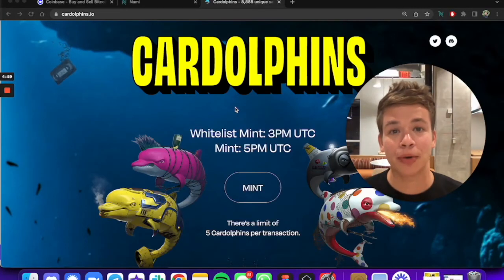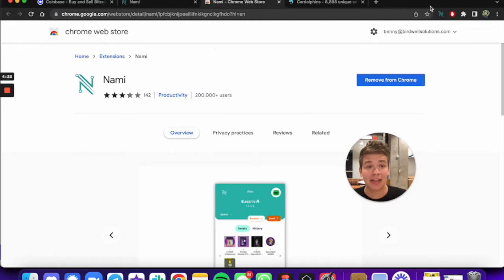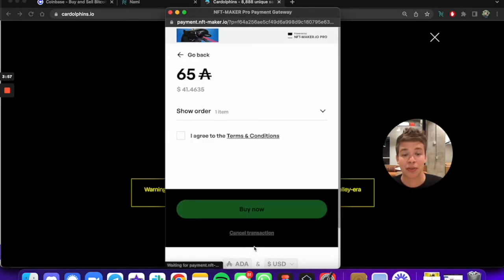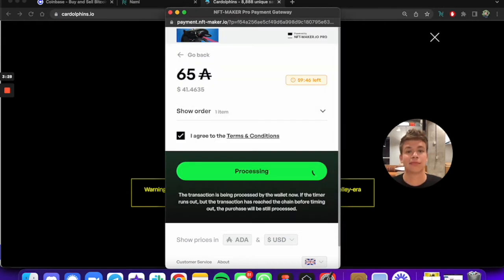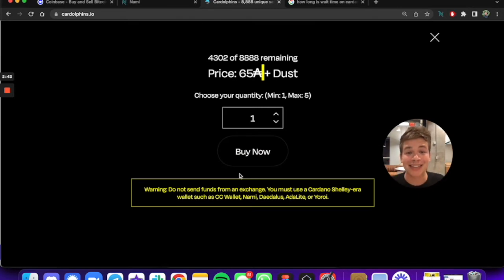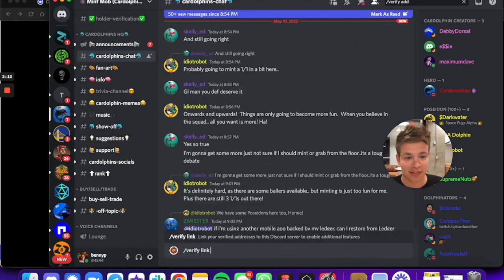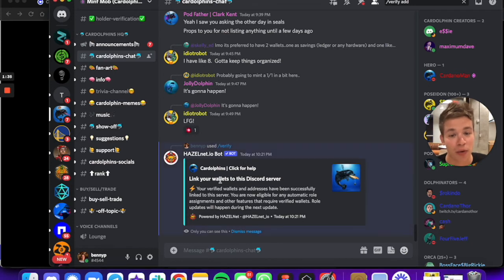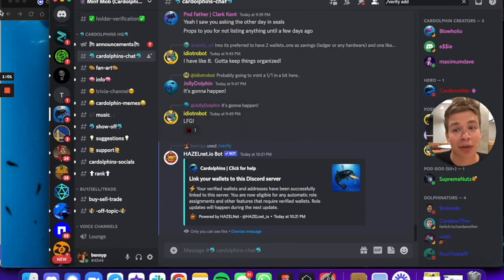Buying A Cardolphin - How To Buy an NFT to Access Special Benefits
NFT's are not physical and you cannot always buy them using cash. That being said do not be intimidated! The process for buying an NFT so that you can enjoy the community and perks is easy to follow.

1. Set up a Crypto Wallet and fill it with the digital currency you need.

2. Use that wallet to purchase an NFT (now the NFT is in your wallet).

3. Use your wallet to prove to others that you do in fact own the NFT. Access your benefits!

To show you how it's done I have a video below where I purchase a Cardolphin and then go onto Discord to access the community. This is a high level understanding and is not the same for every NFT or for every device.